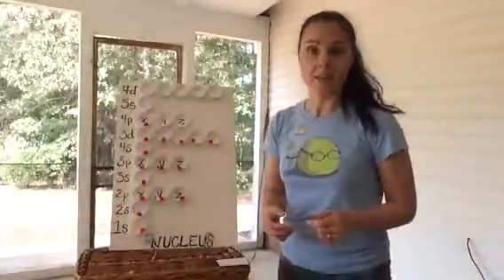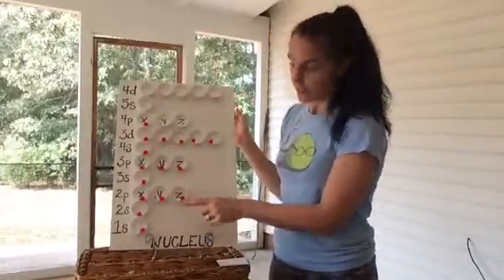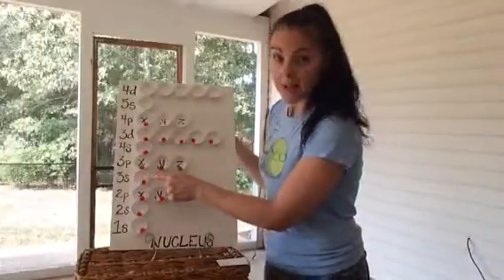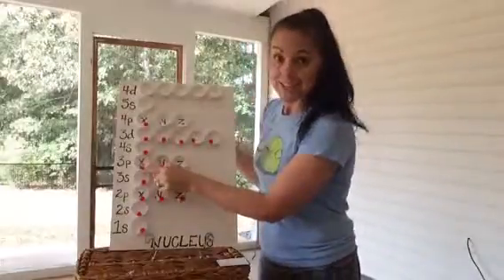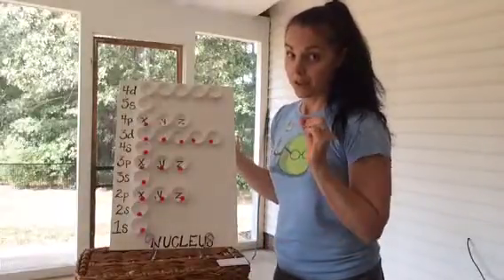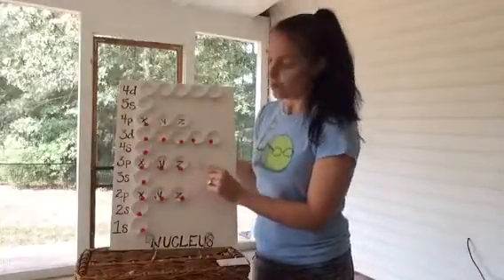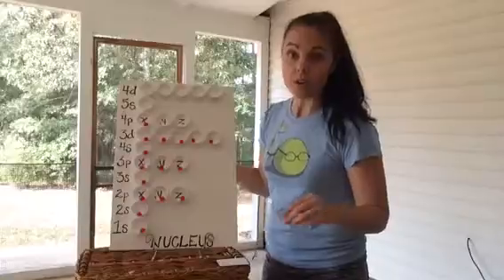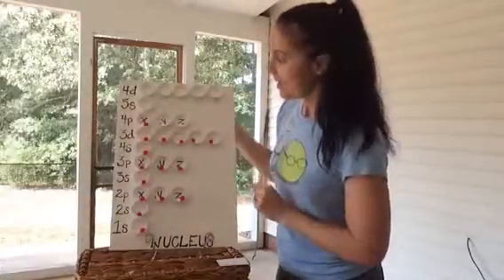Chem Test 4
Chapter 4 test explanation